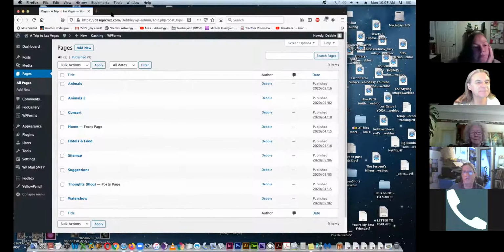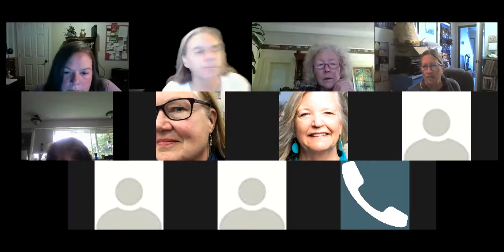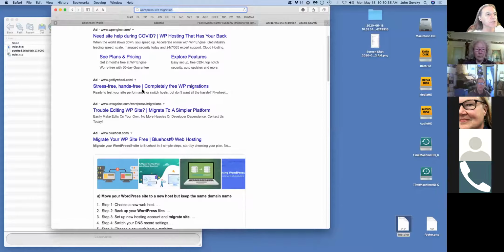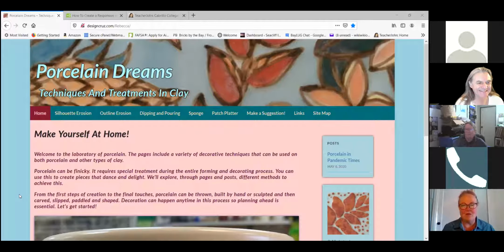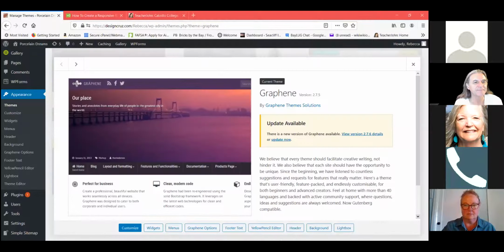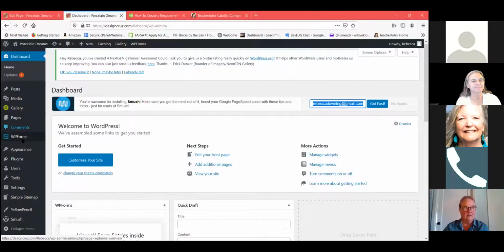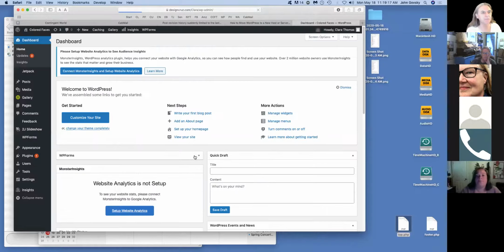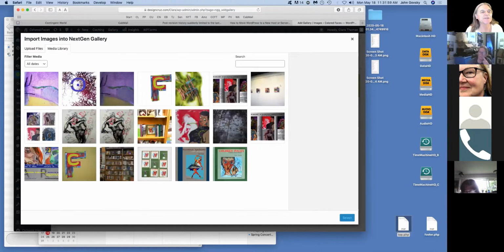DM56 Class, 5/18/20